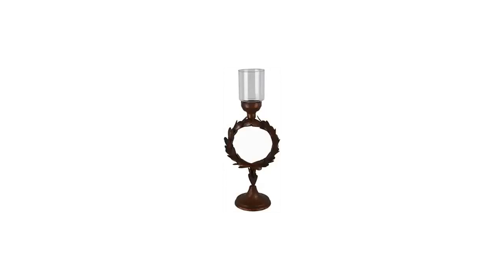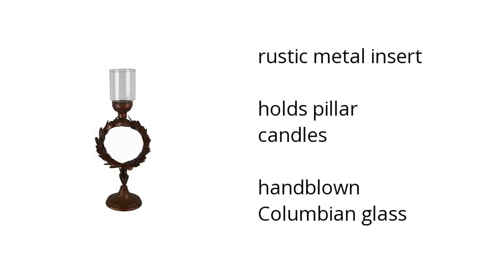Home Accents Candle Holder Rust | Ashley Furniture HomeStore | Home & Garden | Ashley Furniture Hom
Hi I'm from the Buzztala Marketplace, and here are the top features of the Home Accents Candle Holder Rust | Ashley Furniture Home:
• rustic metal insert
• holds pillar candles
• handblown Columbian glass
Wanna get the best price? Click here!